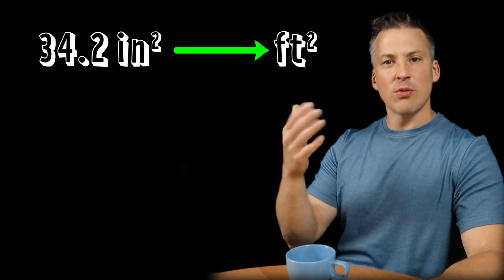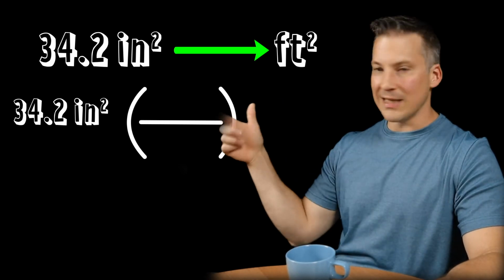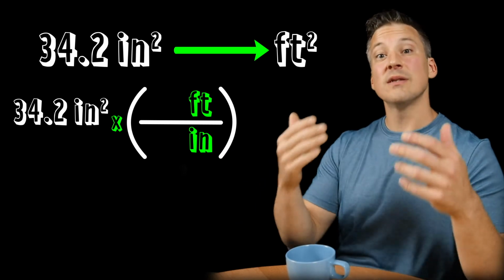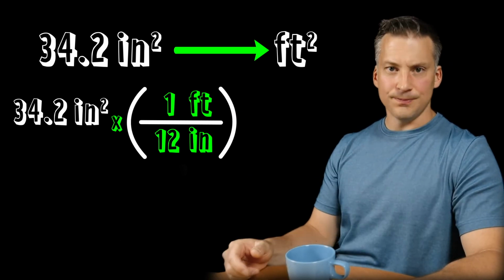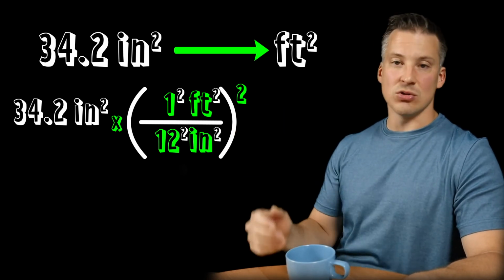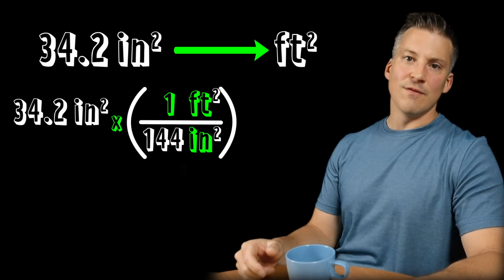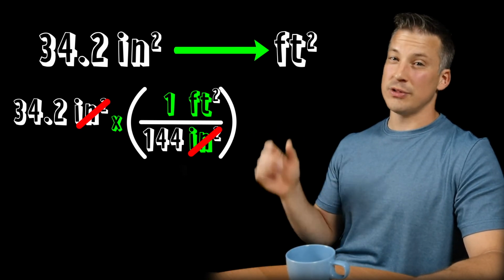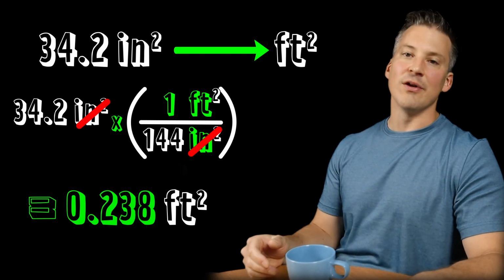How to Convert Square or Cubed Units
Today we are going to be talking about square or cubed unit conversions and how to perform them in an easy step-by-step process.

In order to perform square unit conversions properly, the following simple steps must be done:

0:00 Introduction to Unit Conversions
0:52 Write down the given value.
1:01 Write down your conversion fraction.
1:09 Work with the units first and then place conversion factor numbers into your conversion fraction.
1:45 Square all of the numbers and units in conversion fraction.
Now all you have to do is just calculate!  It's that simple!

The same procedure can be done with cubic units!  The only difference is that you would cube all numbers and units instead of squaring them!